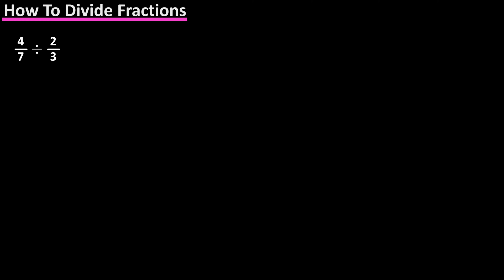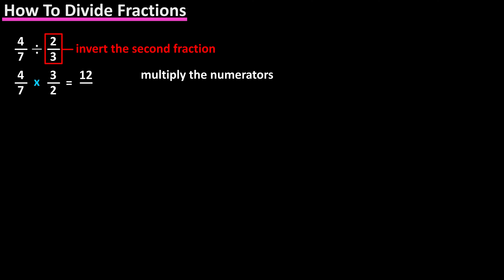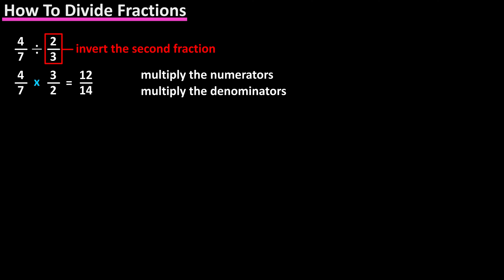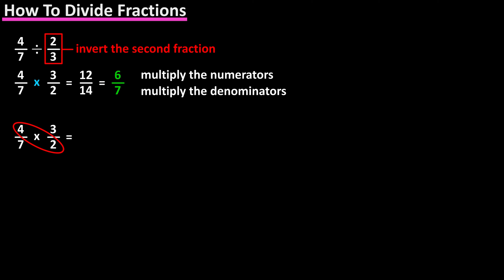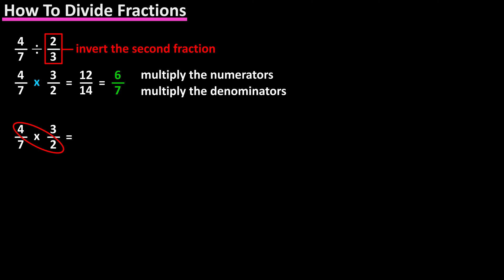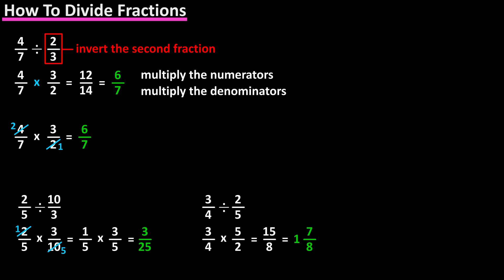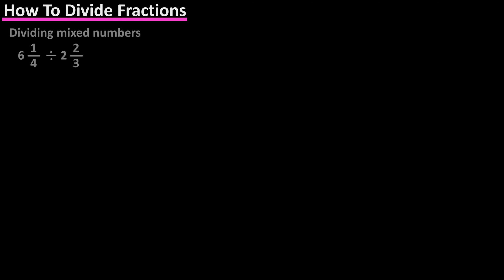How To Divide Fractions - How To Divide Mixed Numbers - Dividing Fractions And Mixed Numbers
In this video we cover how to divide fractions by fractions and we also go over how to divide mixed numbers.

Transcript/notes (partial)
In dividing fractions, such as 4 over 7 divided by 2 over 3, we first invert the second fraction, so it becomes 3 over 2.  And then we perform multiplication, multiply the numerators, so 4 times 3, which is 12, and then multiply the denominators, 7 times 2, which is 14.  Our answer is 12 over 14, which can be reduced to 6 over 7, and that is the final answer.

In this problem, we could have used cancellation.  After we did the inversion, we look at the numerator of the first fraction and the denominator of the second fraction and the numerator of the second fraction and the denominator of the first fraction.  In comparing these numbers, if there is a common multiple, a number that can be divided evenly into both of the numbers, we can cancel or reduce.  In this problem the 4 and the 2 have a common multiple of 2.  So, 2 goes into 4 2 times and 2 goes into 2 once.  And we get the same answer as before, with less steps.

Here are a couple more examples of dividing fractions, with the step written out, inversions and any cancellations.

The other division problems you may come across involve mixed numbers, which have a whole number with a fraction.  In order to divide these, you  first need to convert the mixed numbers to improper fractions, that is fractions that have numerators that are greater than or equal to the denominators.

For instance 6 divided by 2 and 1 over 3.  First we convert both numbers, and we get 6 over 1 divided by 7 over 3, then we invert the second fraction, and perform multiplication, which gives us an answer of 18 over 7, which we can write as a mixed number of 2 and 4 over 7.

Here are a couple more examples of dividing mixed numbers with the steps written out.
Timestamps
0:00 Invert the second fraction then multiply
0:26 Check for cancellation or reduction
1:05 How to divide mixed numbers